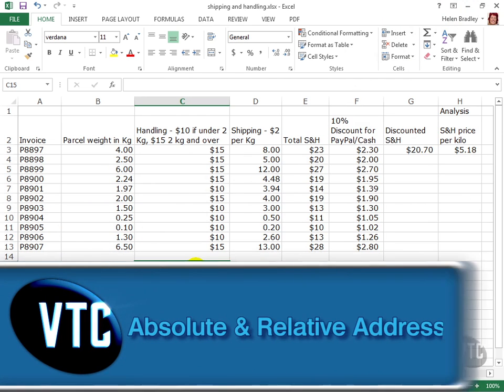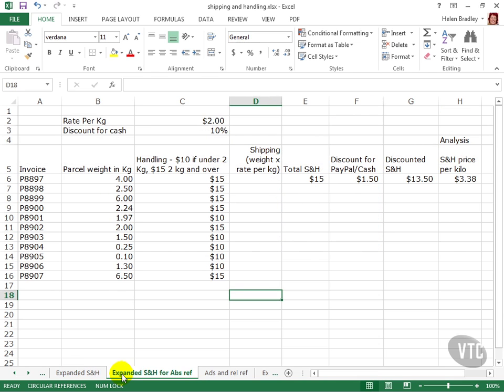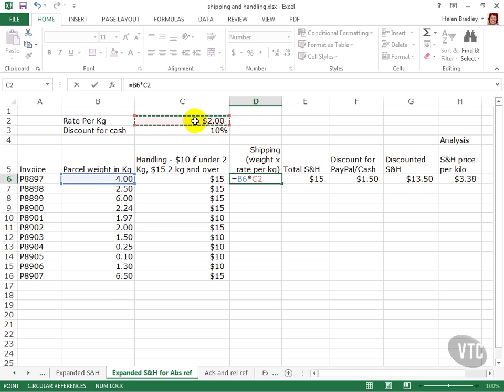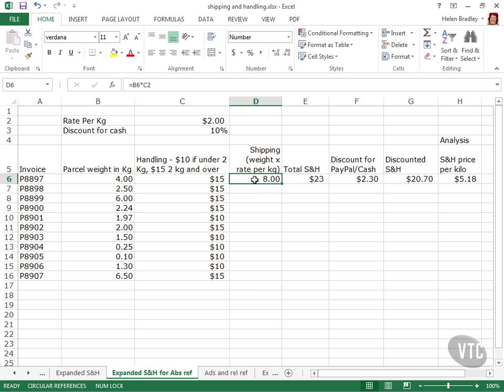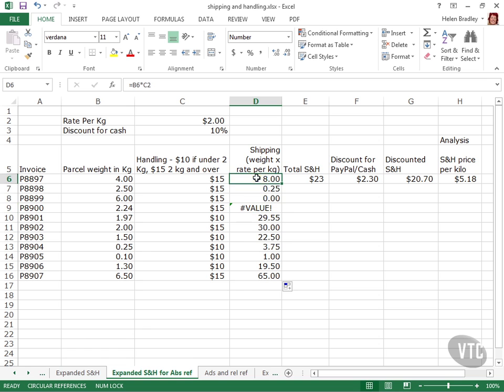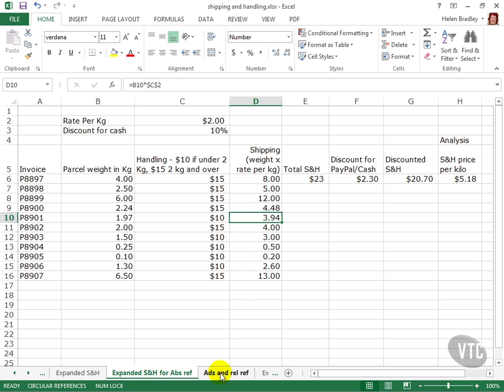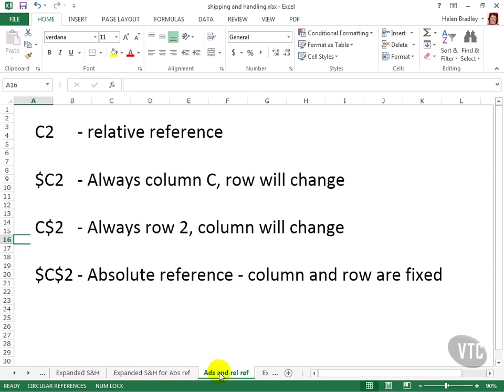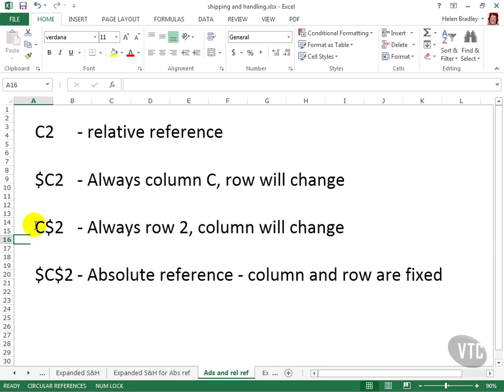VTC Player Microsoft Excel 2013, Absolute Relative Addressing